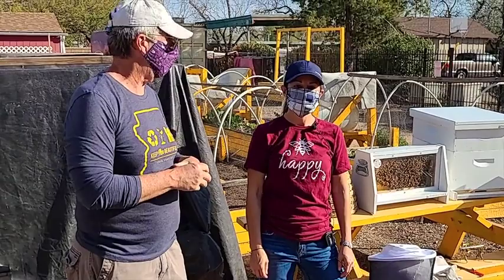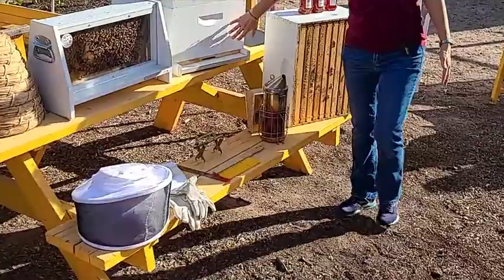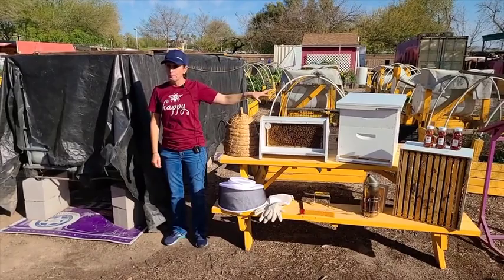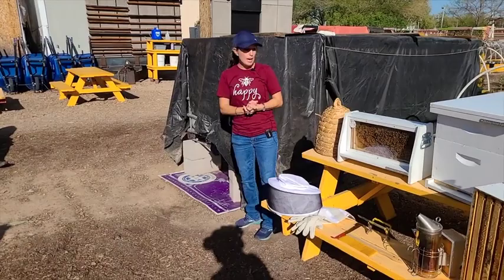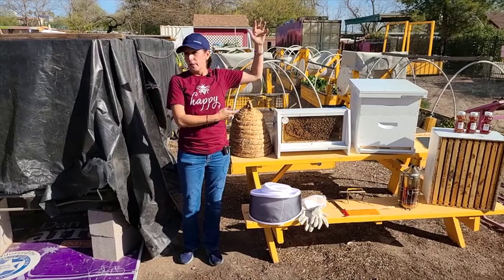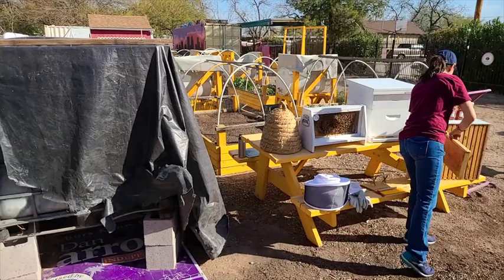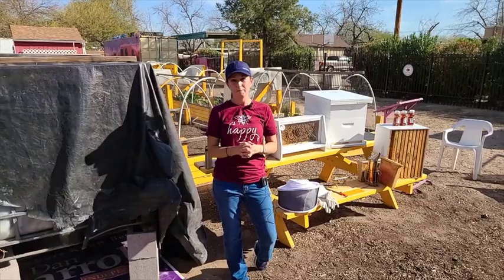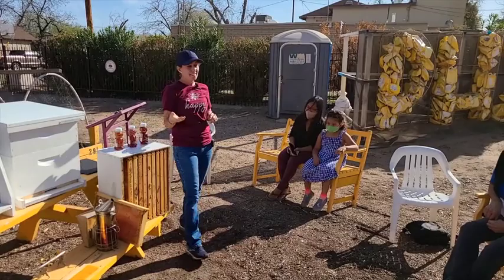Beekeeping 101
Get the buzz on bees from Master Beekeeper Connie Moore, owner of Honey Hive Farms.  Connie provides an excellent overview on the Introduction to Beekeeping and will have you ready to start a beehive in no time!!! 🐝🐝